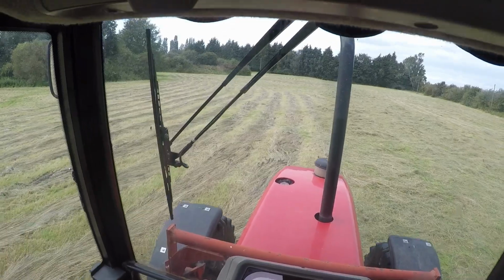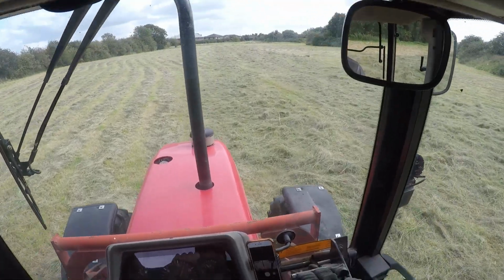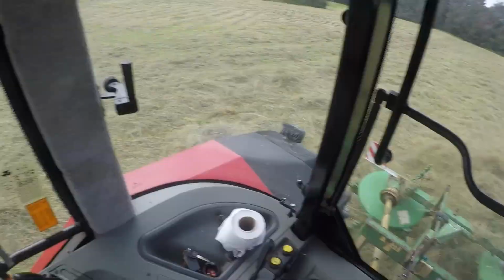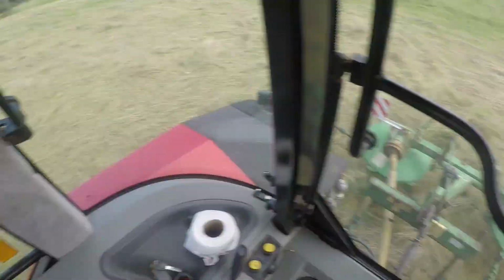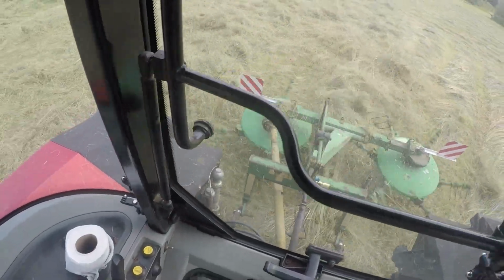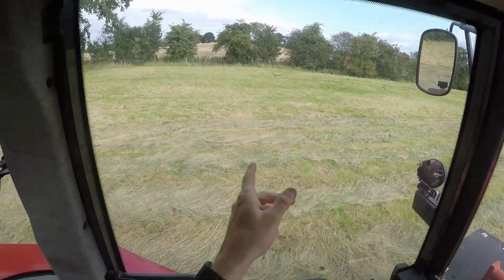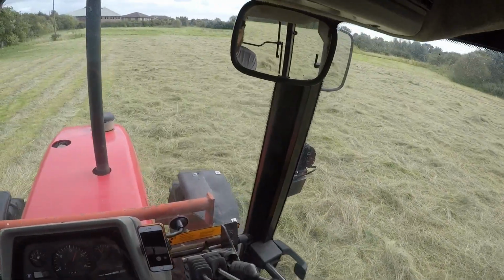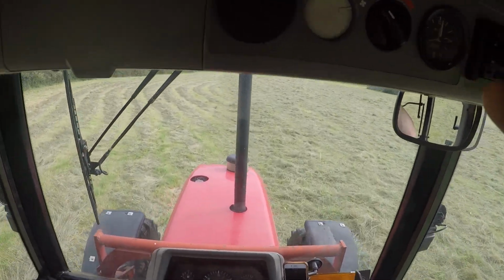MF 6150 Tedding Hay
Tedding out the first of two fields on the estate taking advantage of the last good weather in august to get the last of the hay made.